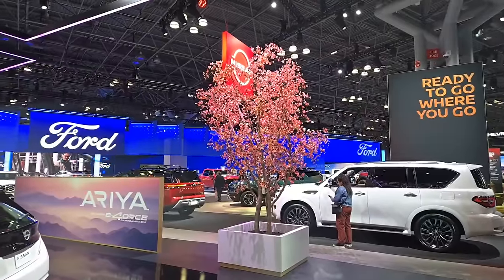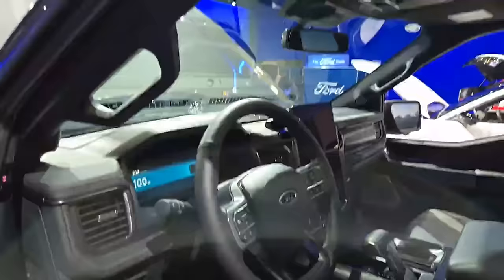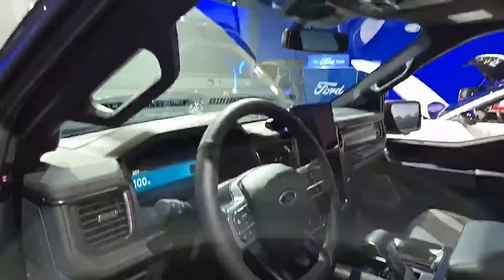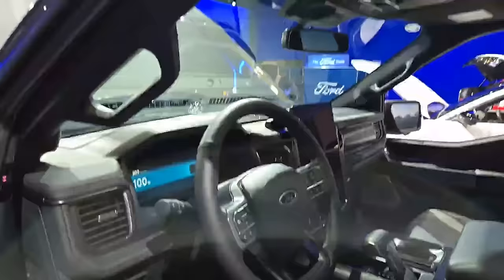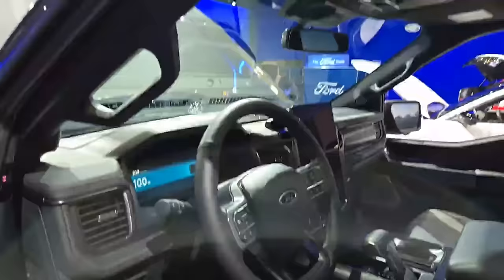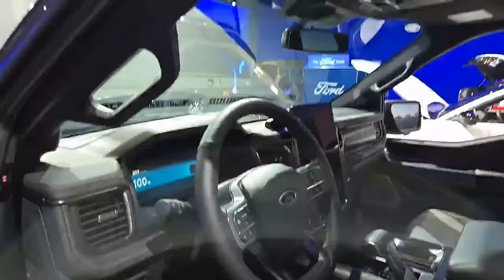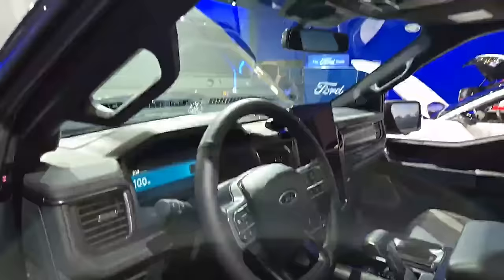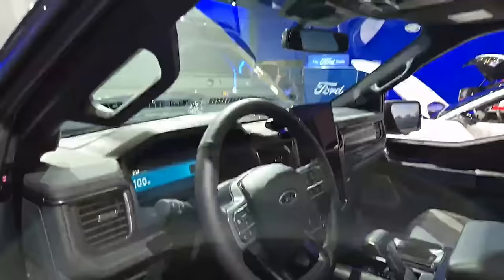FULL New York International AUTO SHOW 🚔 NY AUTO SHOW 🗽 Javits Center NY Auto Show 🇺🇲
New York International Auto Show. NY AUTO SHOW live stream. Javits Center Auto Show, New York City.

NY Auto Show
New York AUTO SHOW
NY International Auto Show
NEW YORK international AUTO SHOW
Javits Center auto show
NY car show
New York CAR SHOW
NY International car show
New York international car show

00:00:00 Welcome to NY Auto Show
00:01:40 FORD
00:18:01 NISSAN
00:29:35 CHEVROLET
00:49:15 PORSCHE
00:53:05 LAMBORGHINI & More
01:03:01 SUBARU
01:13:30 FERRARI
01:15:01 VOLKSWAGEN
01:22:45 TOYOTA
01:38:15 KIA
01:49:15 HONDA
01:55:10 ACURA
02:02:01 INFINITY
02:03:31 LEXUS
02:11:45 GENESIS
02:15:35 HYUNDAI
02:24:25 POLESTAR
02:26:21 GMC
02:28:35 BUICK
02:31:05 VOLVO
02:31:50 AUDI
02:37:15 Hyundai Ionic 5 Test Drive
02:43:45 PORSCHE 911
02:48:15 Classic Collectible Cars
03:12:50 Volkswagen ID.4 Test Drive
03:22:31 More Classic Cars
03:32:35 Jacob Javits Center

Youtube: Super Chats, Super Stickers (live streams) or Super Thanks (stream replays and videos)

Anyone stealing and republishing this livestream/video and/or any other content originally produced, livestreamed, recorded, published, and posted by Live Walking NYC is reported to Youtube for violating Copyright rules and regulations.

📍 CHAT RULES

Be polite, respectful, and professional.
Don't spam, don't send links.
Don't self-promote, don't promote others. Please chat in English. Don't ask to be a moderator. We'll contact you and ask for your assistance.
Don't unnecessarily discuss politics, religion, violence, race, and other non-related issues. This channel is enjoyed by all.